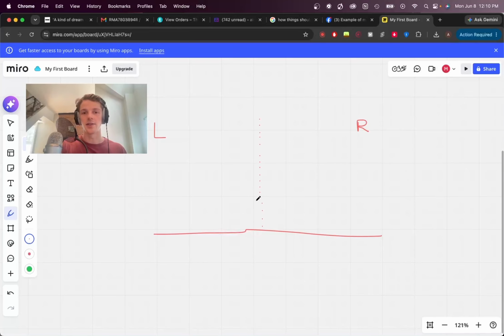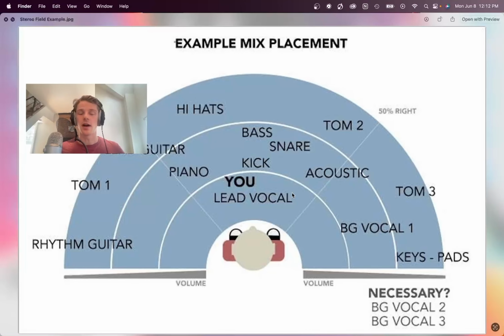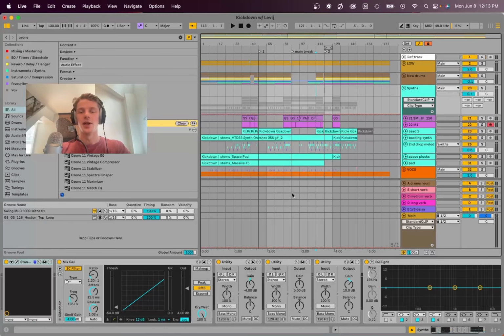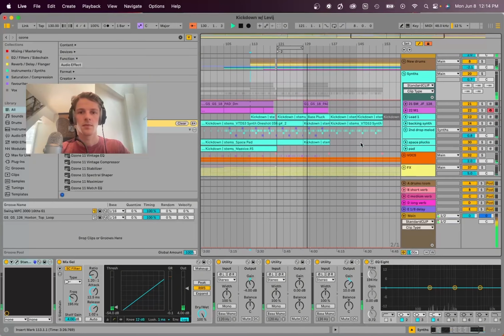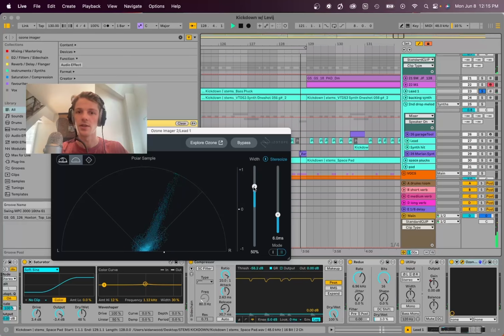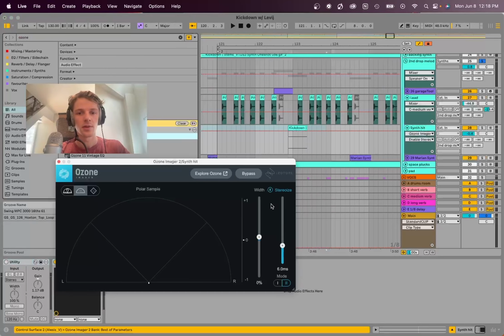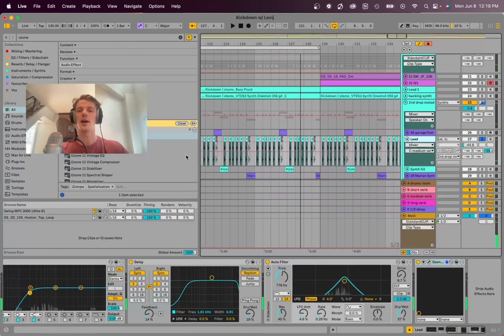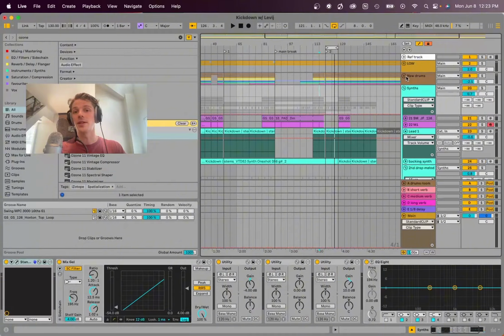Finding MORE Space in Your Mix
Once we're done making space in the frequency spectrum (last video), we can look at how to make space within our STEREO FIELD!